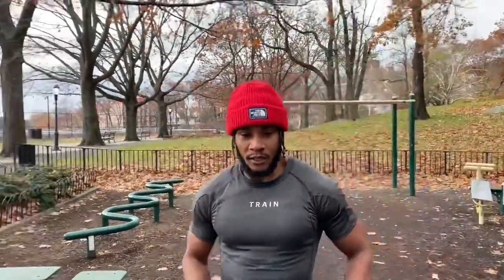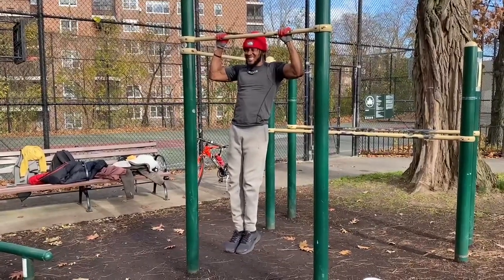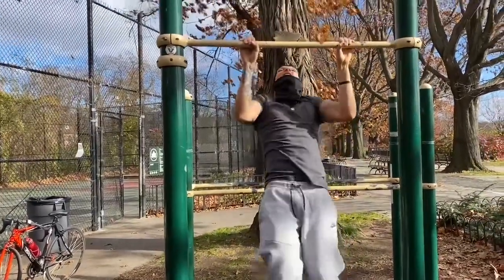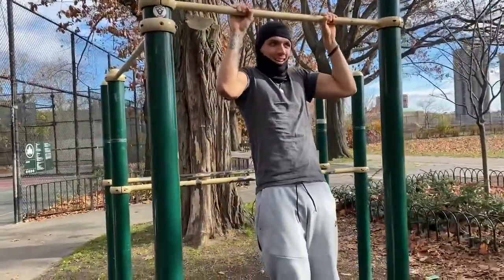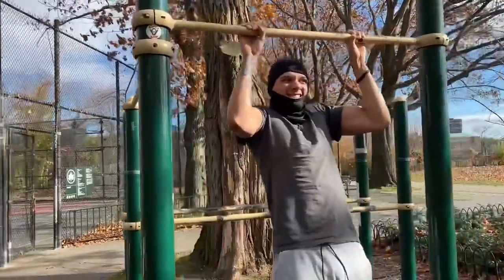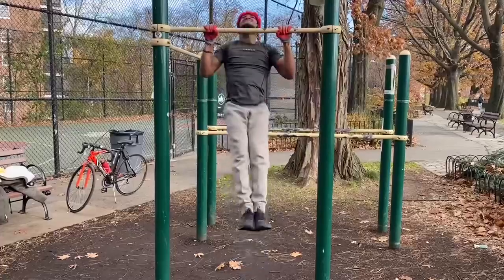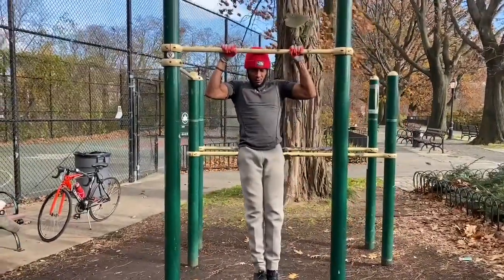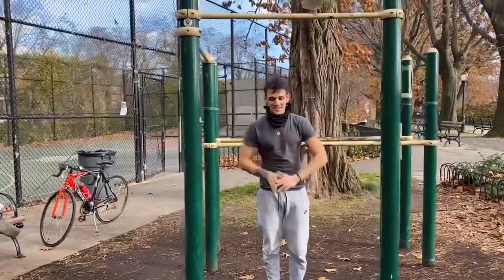Isometric dominance ‼️‼️ for major bar endurance and stabilization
This routine consists of a mixture of reps and sets along with some isometric holds to completely kill the upper body and make the routine more difficult than it really is

routine: 10 pull ups 1 muscle 1 30 sec hold head under bar  for 3 rounds ..especially if done alone this is a set that will hit you quickly and is super effective for maintaining endurance on the bar as well as breathing control 💯💯💯💯.